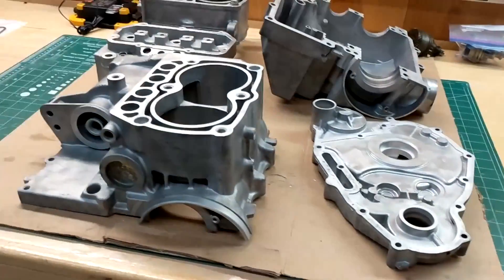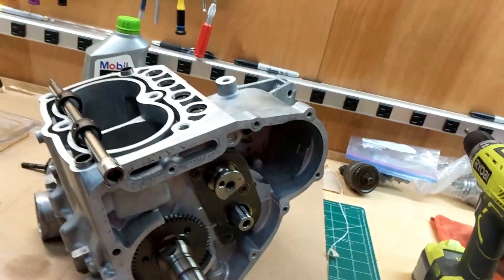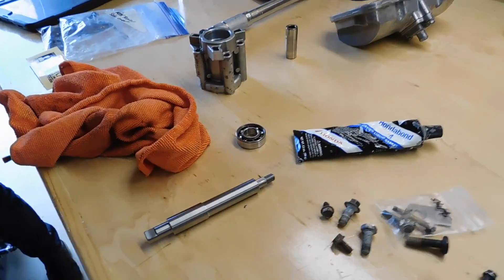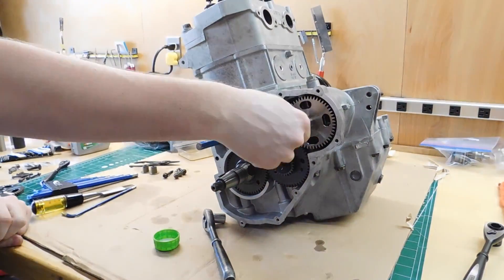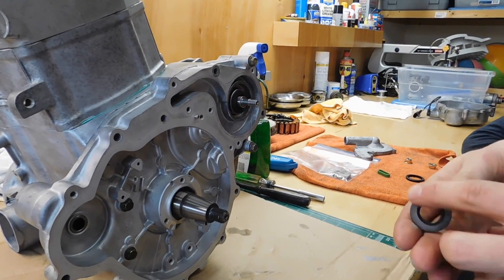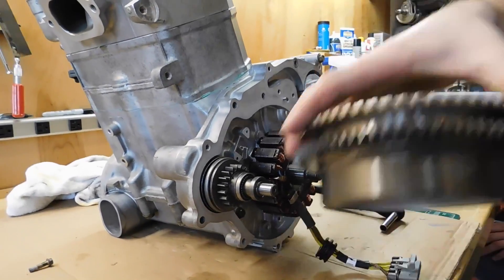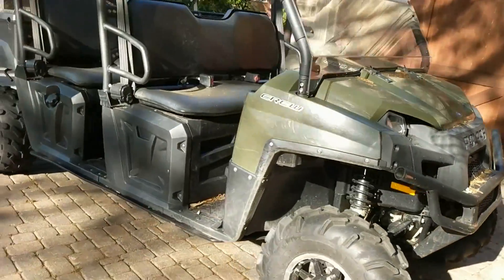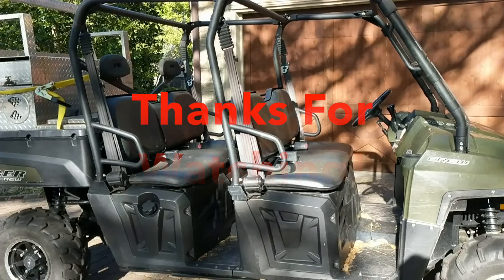Polaris Ranger 800 Engine Rebuild Part 2: Rebuild and Install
800cc Polaris Ranger
Had some serious issues so we are removing and rebuilding the engine.